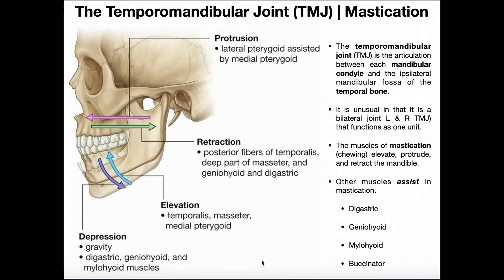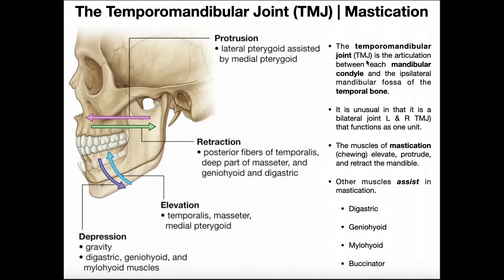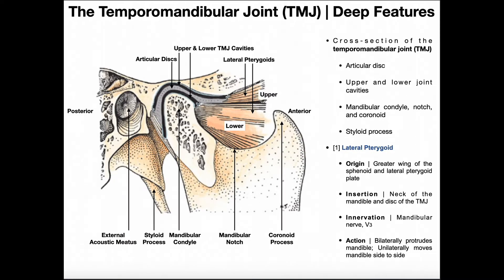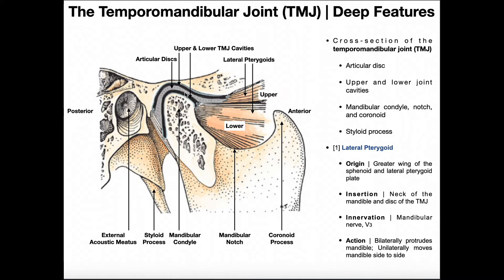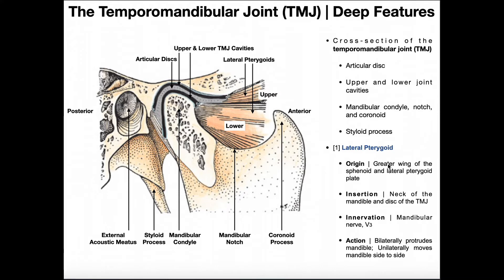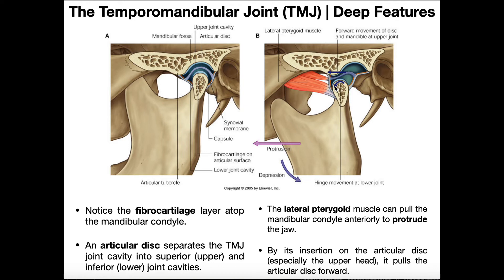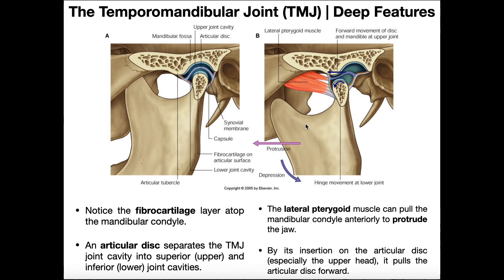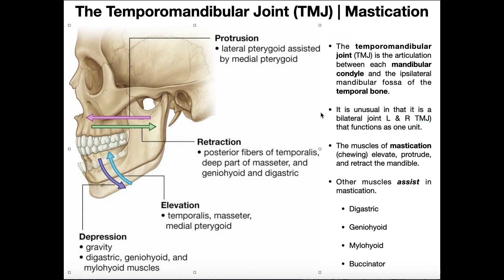Structure and Function of the Temporomandibular Joint (TMJ)